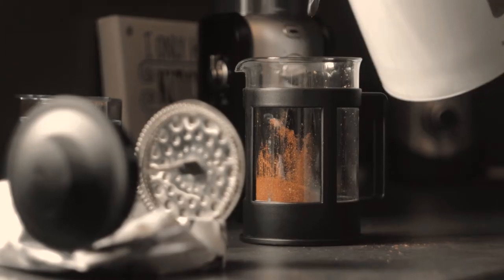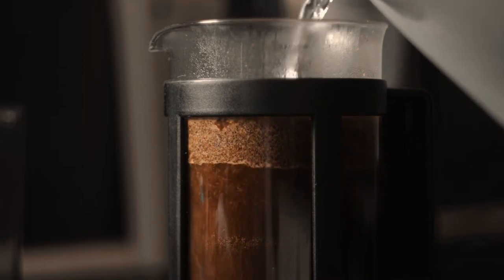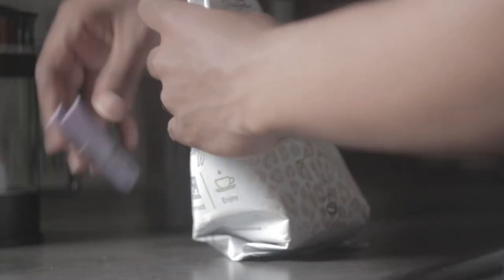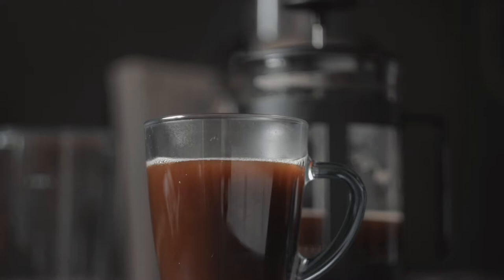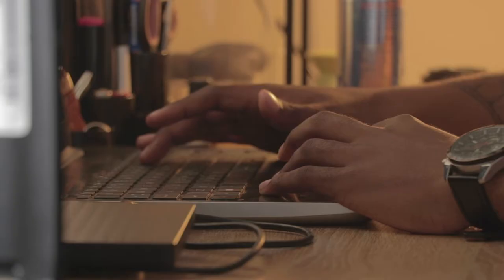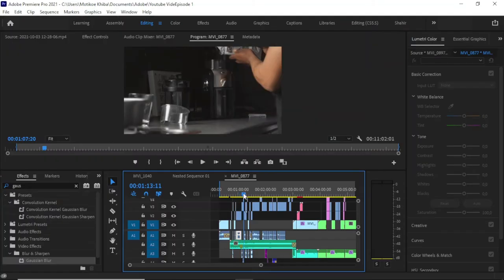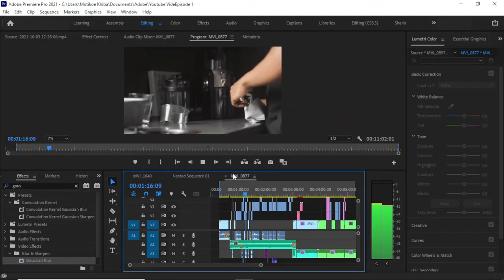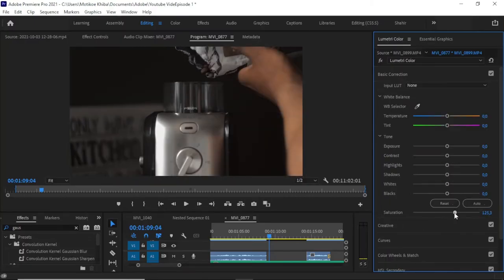How I made the coffee montage..| MOSOTHO FILMMAKER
Hope you enjoy your stay here in the nerd hub for all things film;
the process, the BTS, tips and conversations🎥🎞️❤️

Saxophone Man, Mark Maxwell